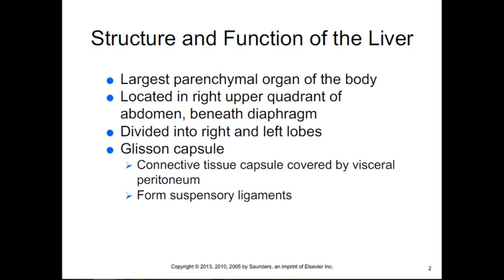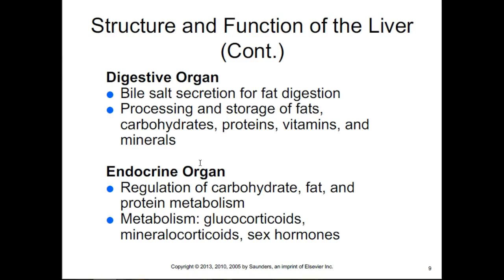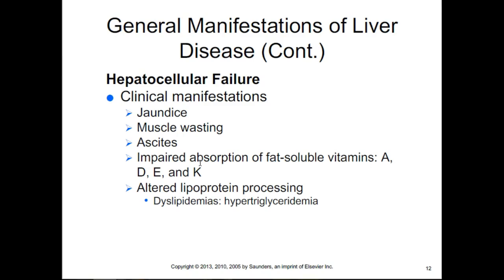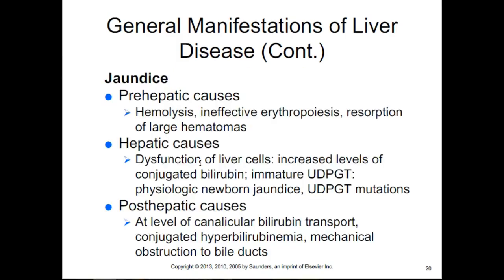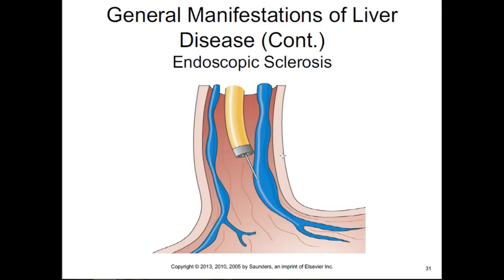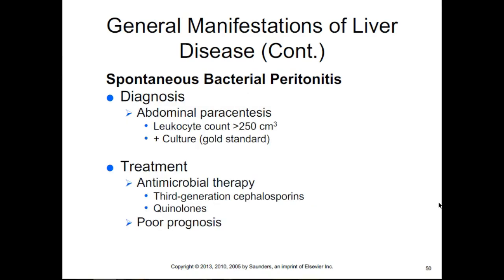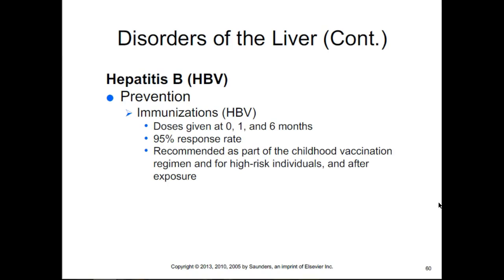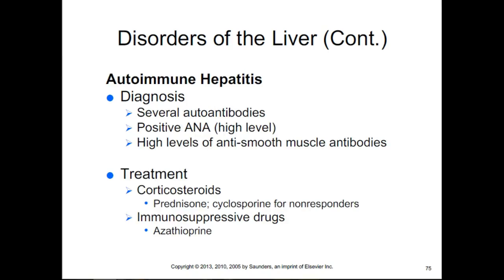PATH 370 Ch 38 (1)